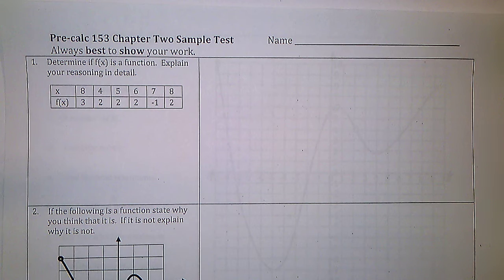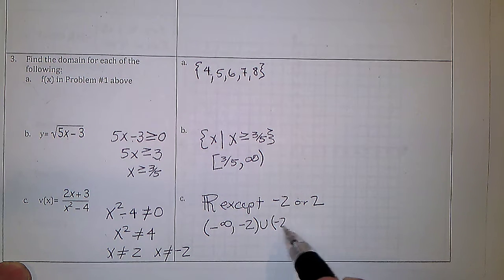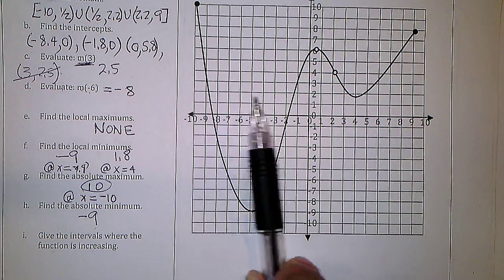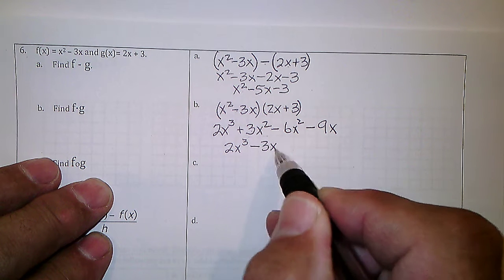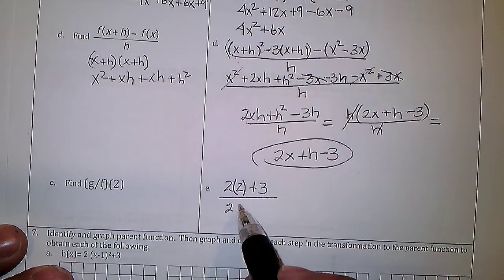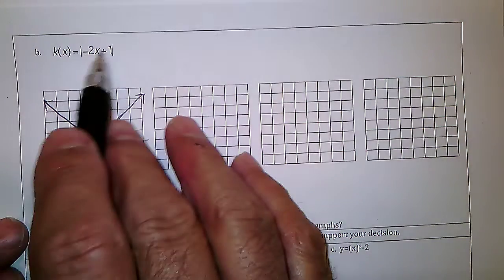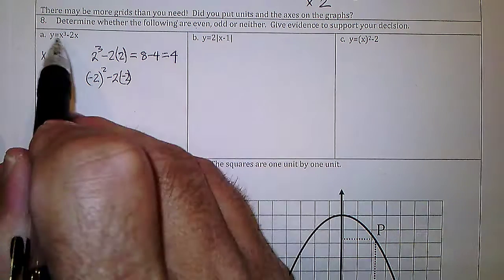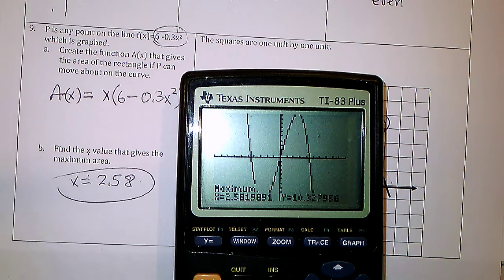153 Ch 2 Sample Test